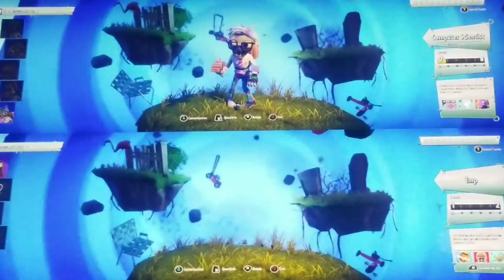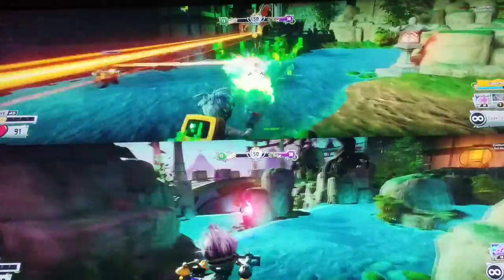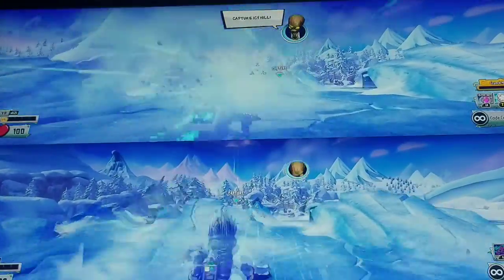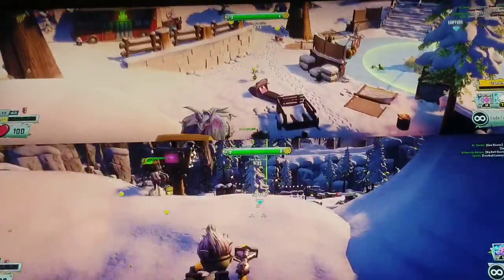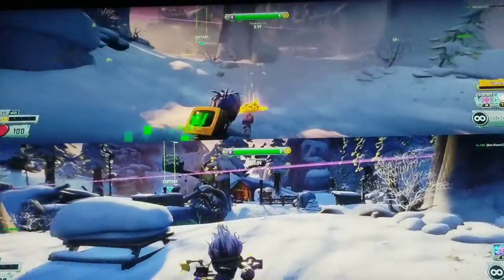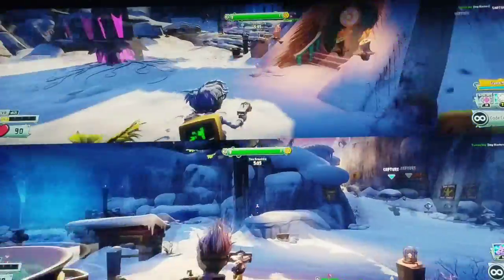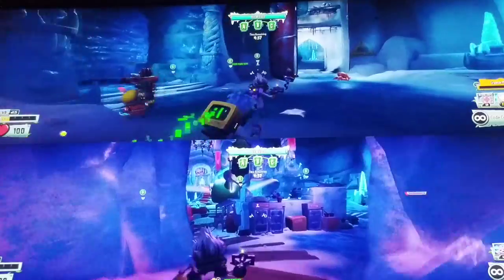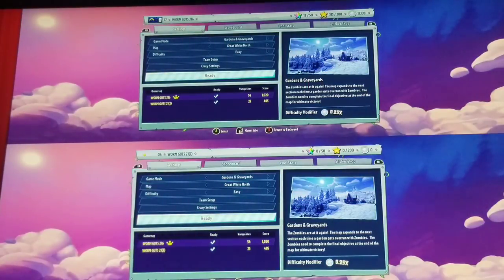plants vs zombies GW2 COMPUTER SCIENTIST gameplay!!!! EP:8